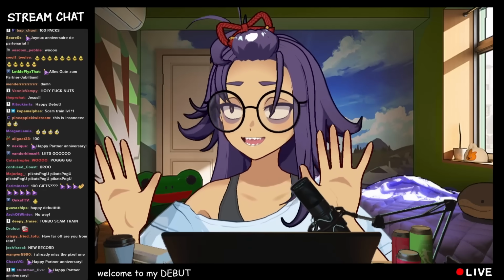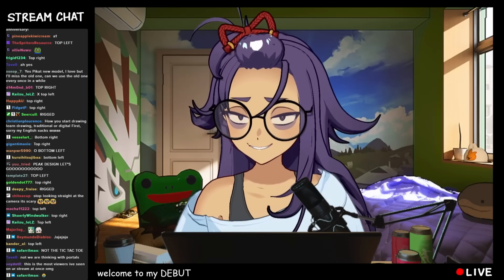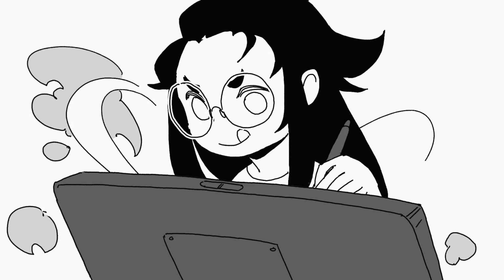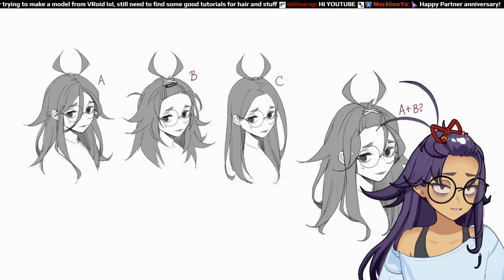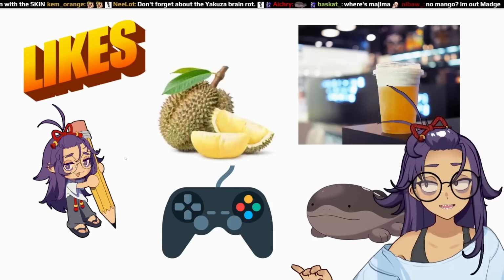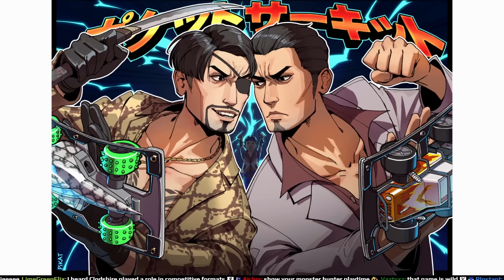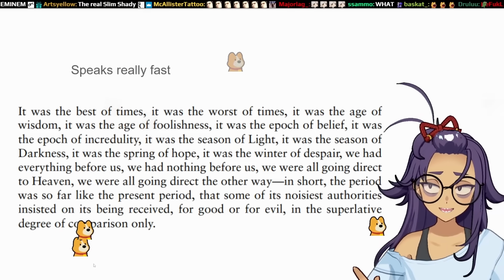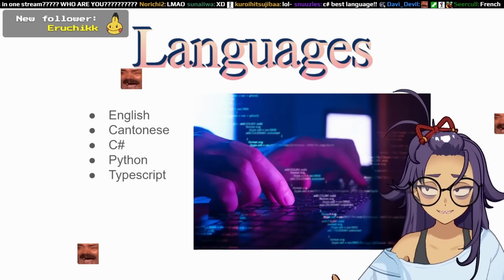pikat 3D model debut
I'm a real vtuber now! I know a lot of people prefer the old one, but having a 3d one is going to be a lot more flexible.

0:00 Intro
0:43 Model Showcase
1:58 Designing the vtuber
4:11 Self-introduction
5:14 Likes and dislikes
6:48 Resume
8:55 What I want to do

Bubblaine - Super Mario Odyssey OST - Koji Kondo, Shiho Fujii, Naoto Kubo
Wii Shopping Channel Main Theme  (Nintendo) - Kazumi Totaka